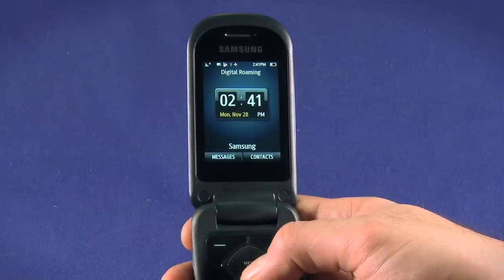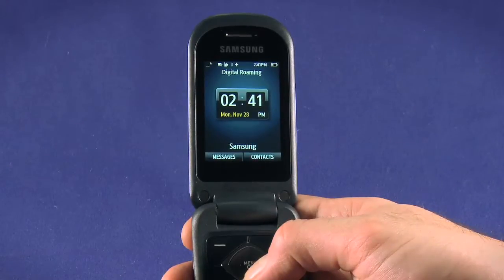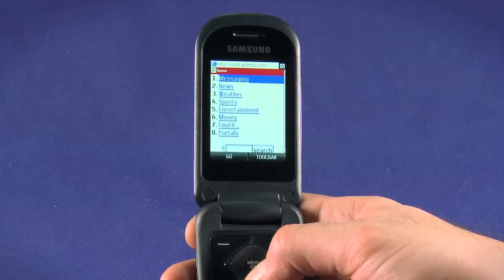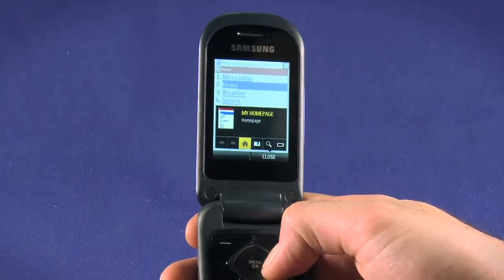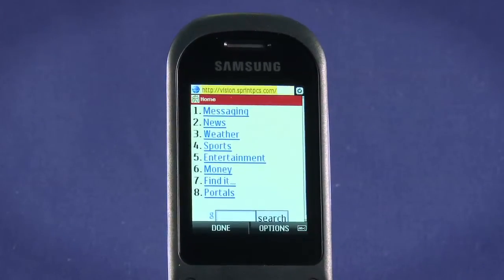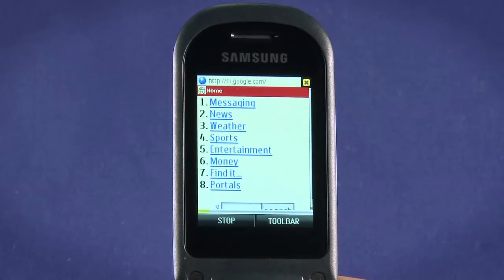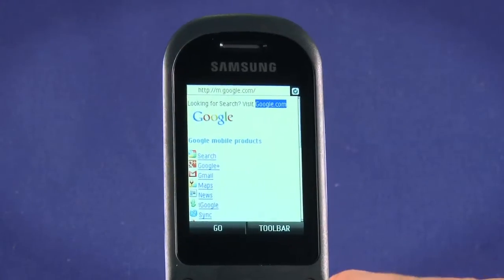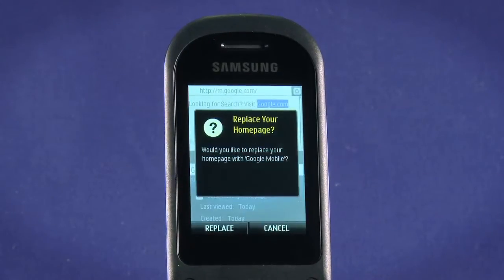Using the web browser on the Samsung m360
While a feature phone can't offer the same full, rich web browsing experience of a smartphone, the Samsung m360 does let you get online to perform a quick search, check the sports scores, get the latest news, check the weather or even your email. In this episode we'll also look at changing your homepage as well as how to find mobile formatted sites optimized to display on a feature phone like the m360 @